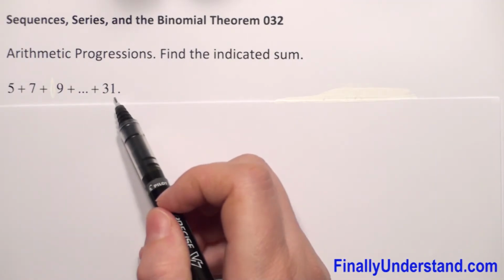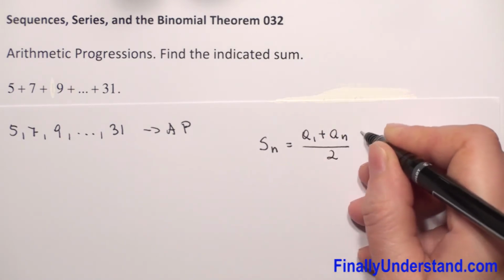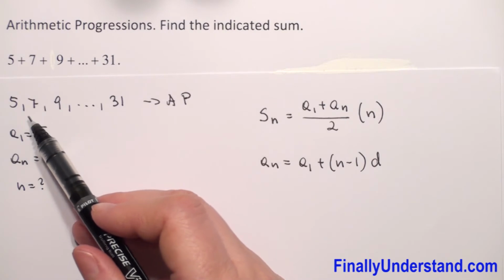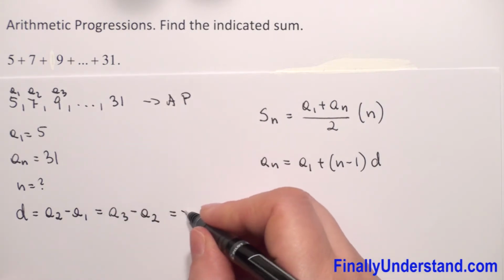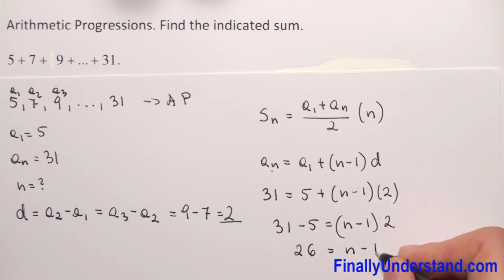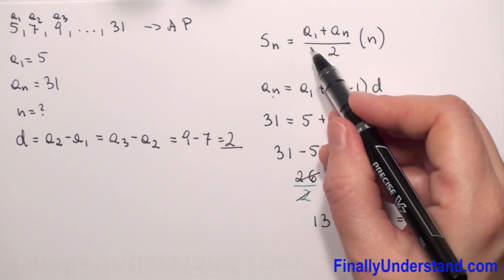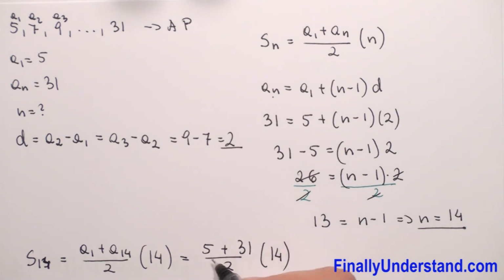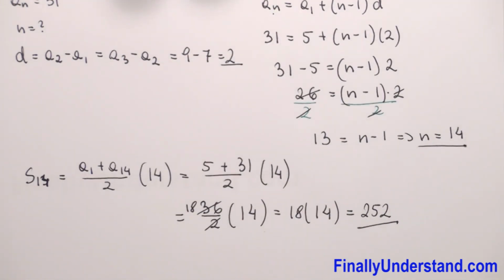Find the Sum of an Arithmetic Progression 032